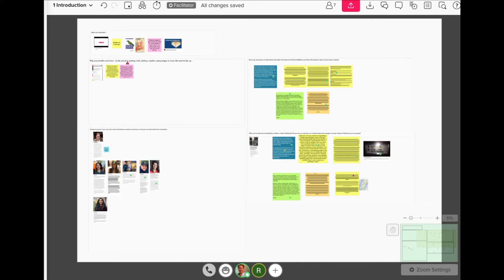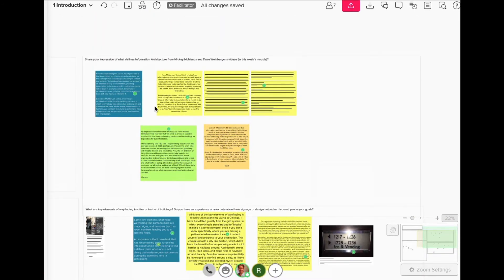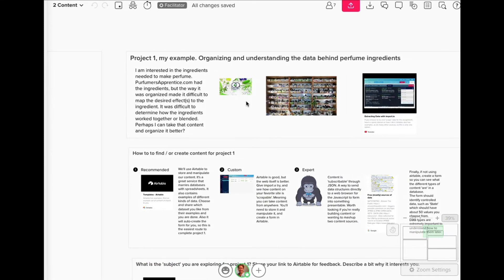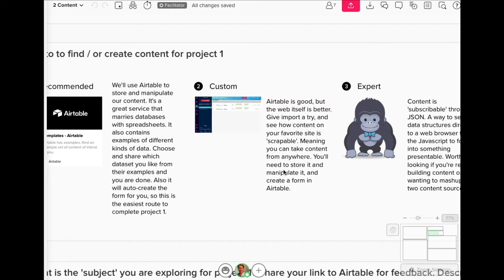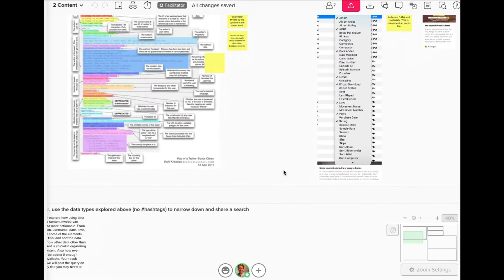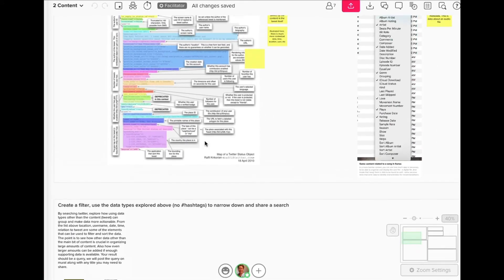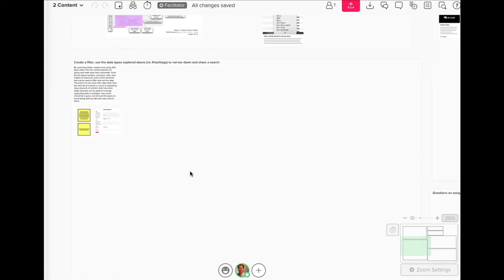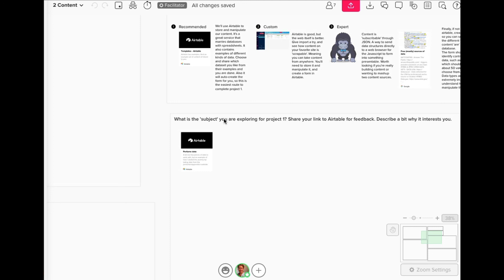wk2 IDS 411 Summer 21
Intro to week 2